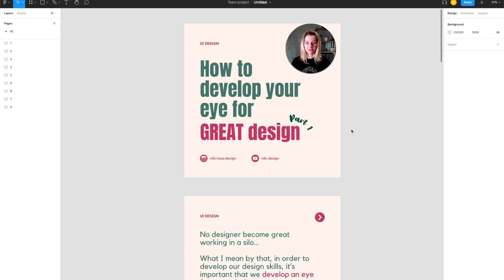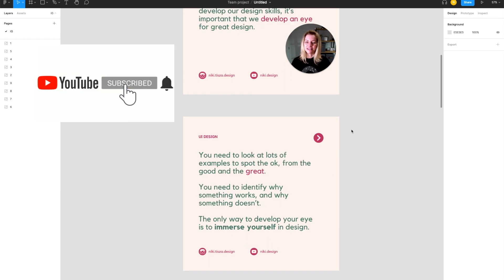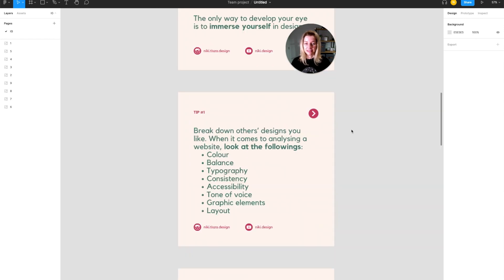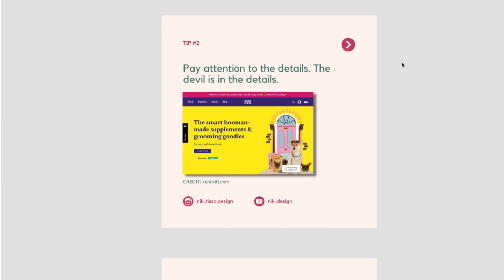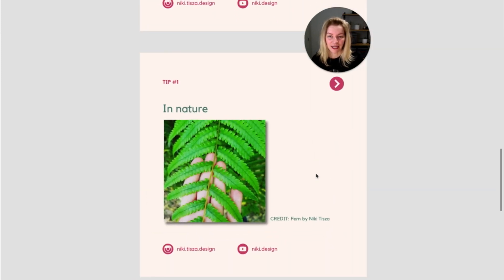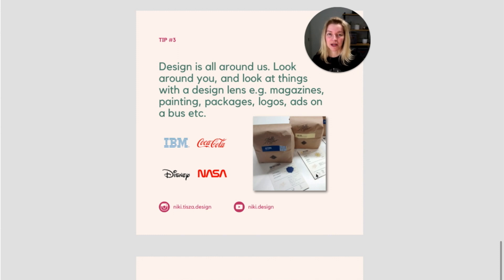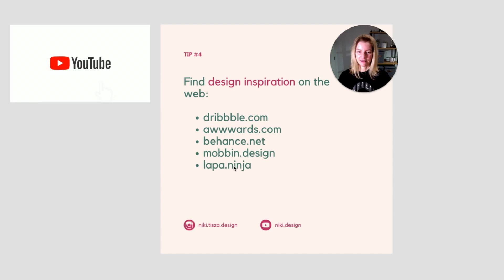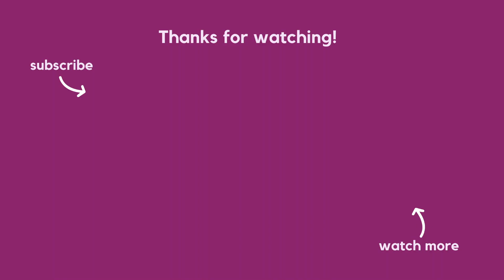How to develop an eye for good design UX UI design tips | How to train your eye for good design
This video gives you 5 ways to develop your eyes for great design - for beginners & for UX UI designers. The video is part of the Tiny Tips series in which I share quick and actionable tips so that you could level up your design skills and career.

Timestamps:
0:00 How to develop your eye for great design intro
0:19 Tip #1
0:40 Tip #2
0:50 Finding design inspiration

➜ ➜ You can find all of my recommendations on my (review the different tabs: books, courses, toolkit, online resources).

👋  If you are new to my channel, my name is Niki T. Welcome & thank you for stopping by. I really do appreciate your support.
I’m still amazed by the fact that people find and watch my content on UX UI product design & design research on YouTube. I took a 2 year break from YouTube, but now I’m back to it with full speed, and finally pushing through my camera-fear and time anxiety 😃
Beside UX design, I also create vlogs about my life as a designer, productivity, and self-development.

If you enjoy my videos please comment & like them as it keeps me going.

TOOLS & GEARS

Design: Figma, Canva
Editing: iMovie
Apple MacBook Pro: from 2013 (you can’t buy it anymore)
Canon G7 X camera*
Blue Yeti Nano microphone*
Seagate One Touch 2TB hard drive*
Vanguard Veo 2 tripod*
Wacom PTH660 Intuos Pro (Medium) digital graphic tablet*
Sennheiser Momentum 2.0 Wireless (Ivory) headphone*
Powerbeat Pro Wireless earbuds*

SOCIAL

DRAWING

MUSIC

🇭🇺  For my Hungarian viewers: I try my best to add translation to my videos to make it accessible to you all. However, I'm not skilled at professional translation, let alone having a Hungarian keyboard with all of our extra characters. In case you'd like me to correct some of the words, or contribute to Hun captions, please get in touch with me via email or send me an .sbv file with timing. I really do appreciate your help.